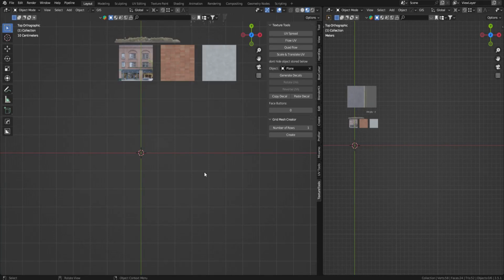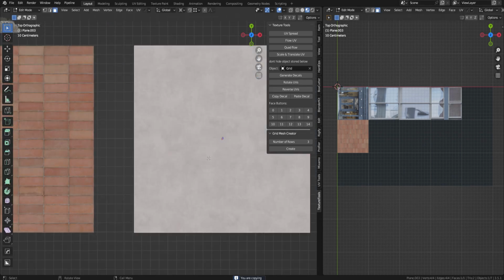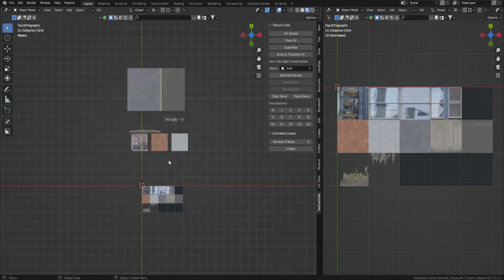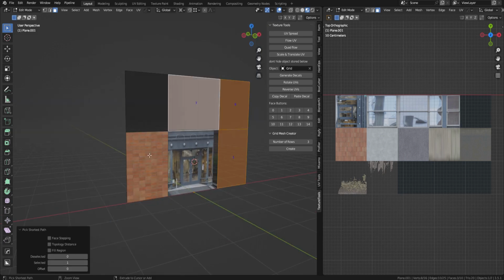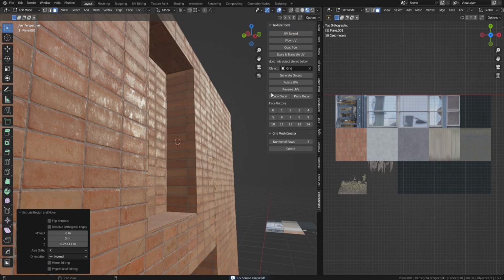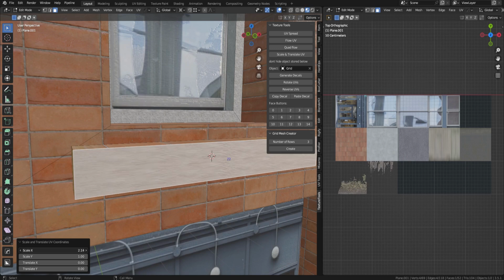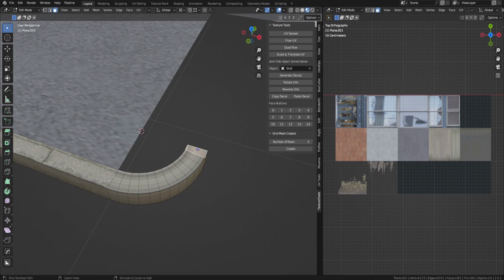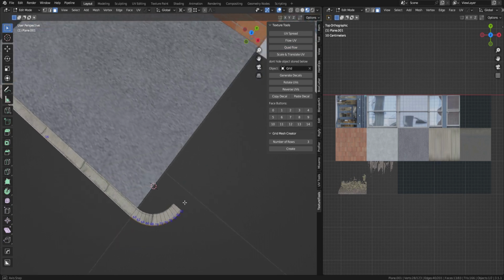Texture Tools Blender addon for easy texturing with materials tutorial